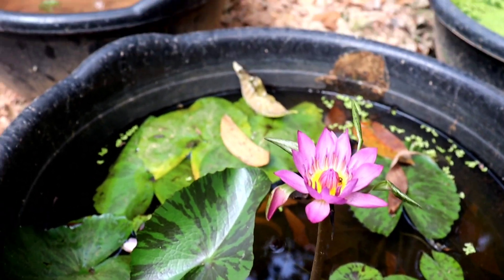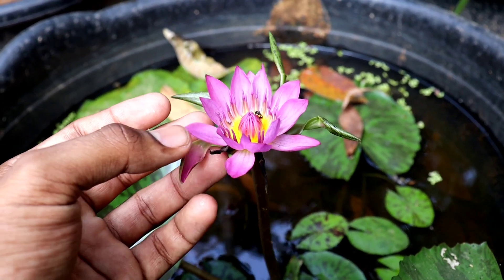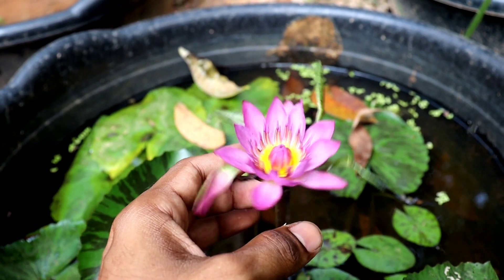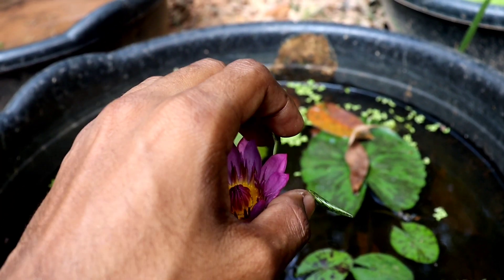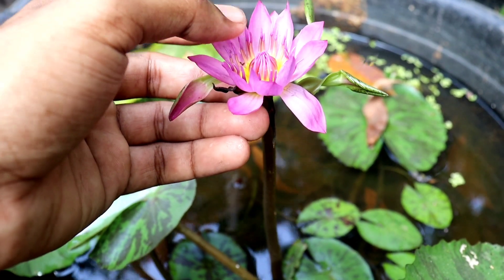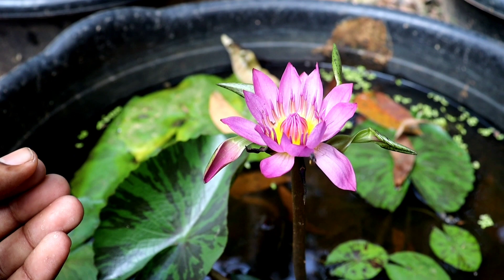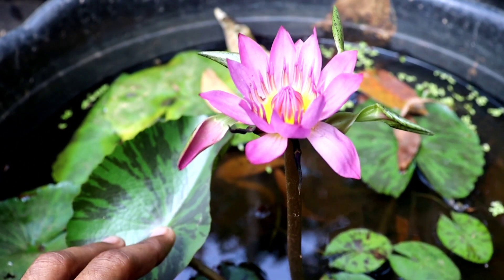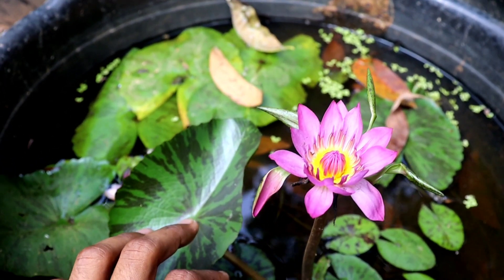Water lily care | Nankwang Water lilly | Water plants collection | Ambal collection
in WhatsApp